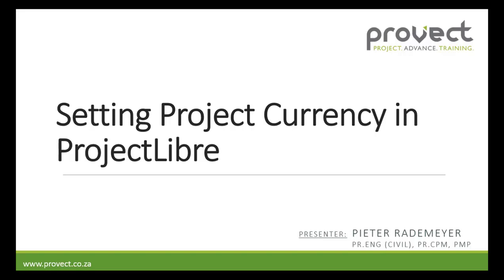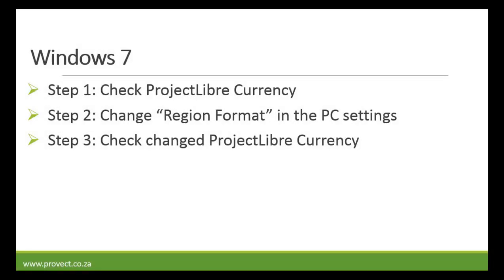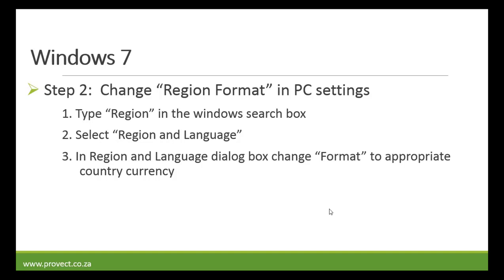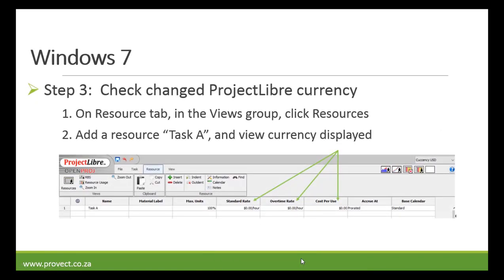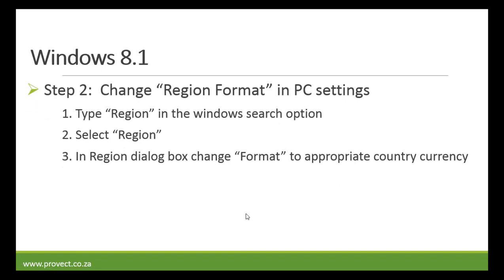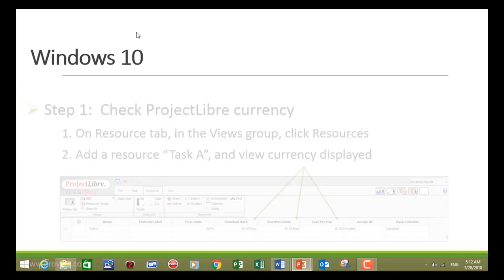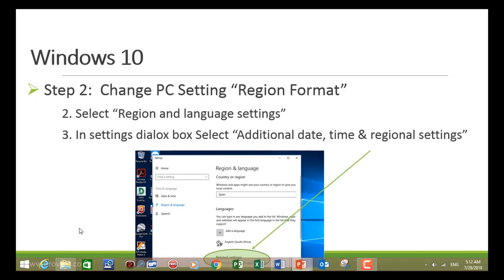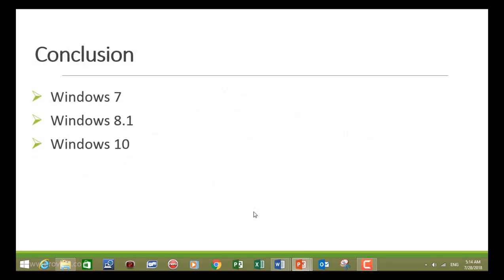ProjectLibre: Setting Country Currency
Click on link below to enroll on Udemy for a 2 Hour Course in Setting up a Project in ProjectLibre (version 1.9.3 or 1.9.2) at a discounted rate.

This video explains how to change the currency in ProjectLibre, or how to set the country currency in ProjectLibre.